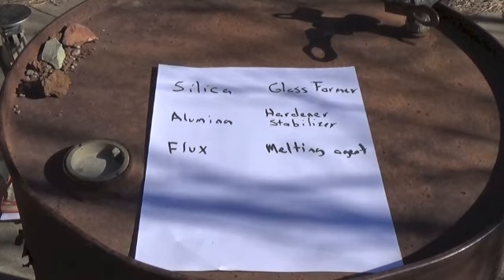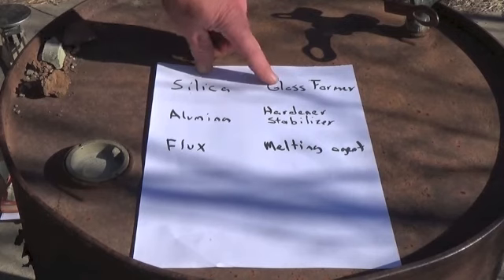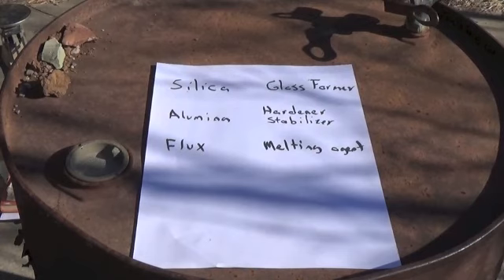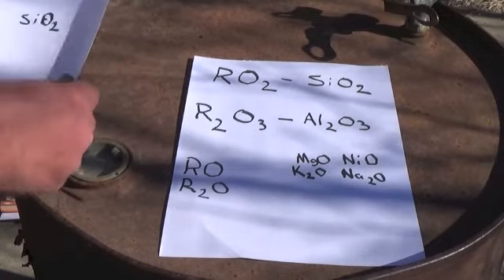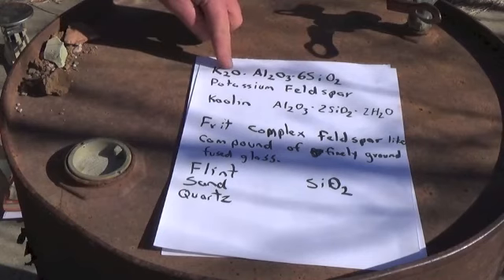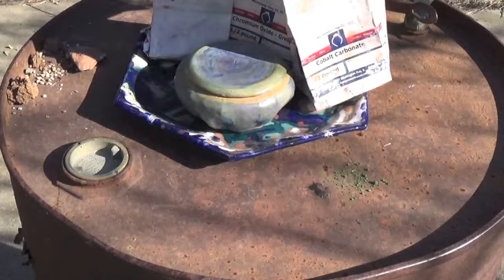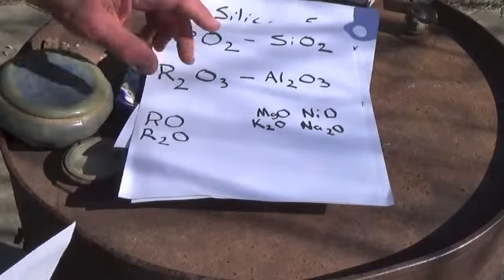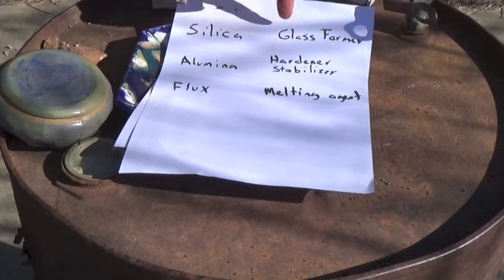Pottery: What is Glaze?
Basic information on what glaze is.